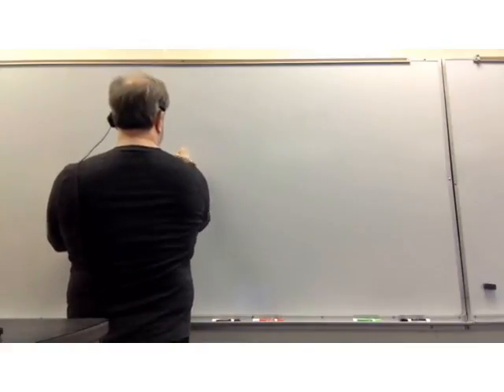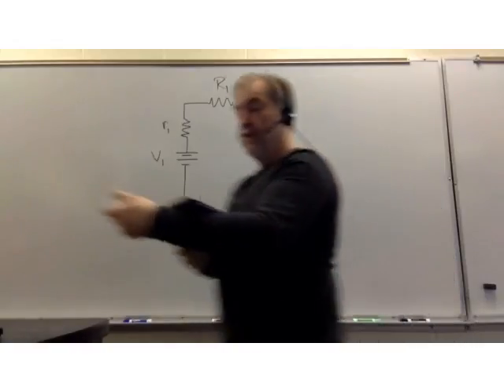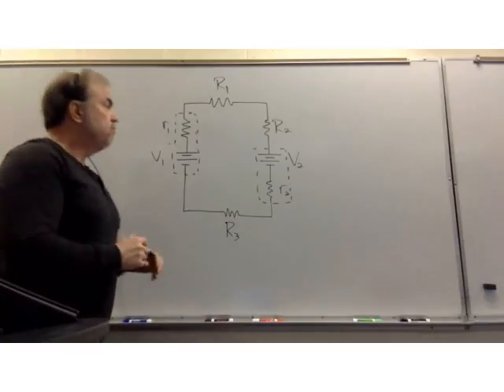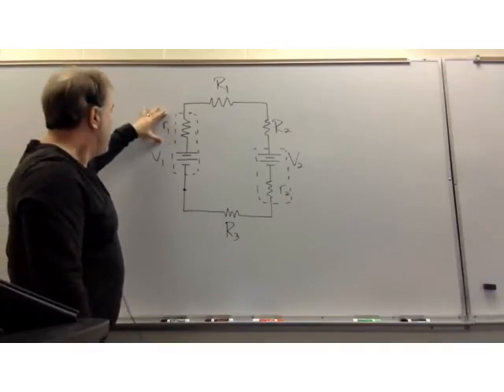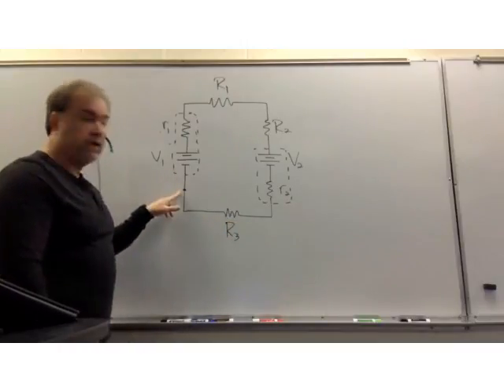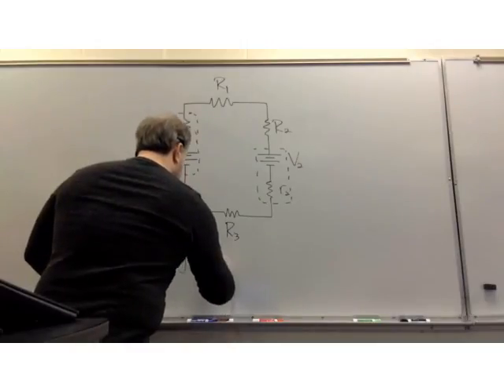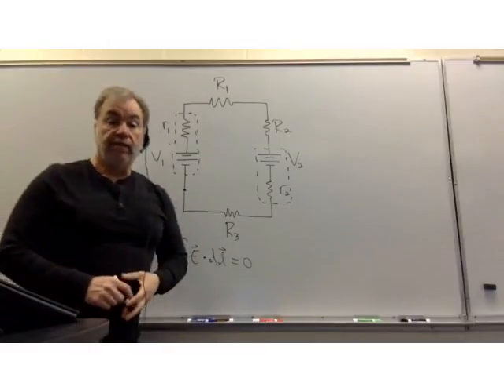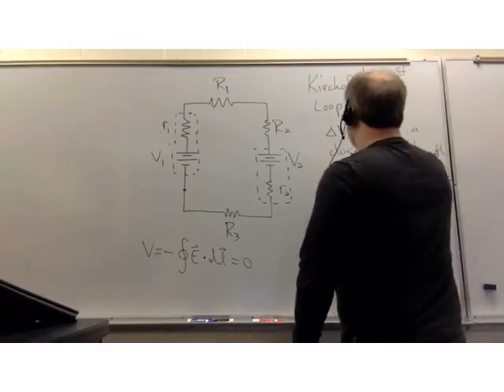Kirchoffs Loop Rules part 1